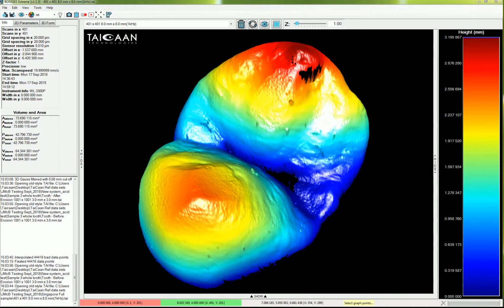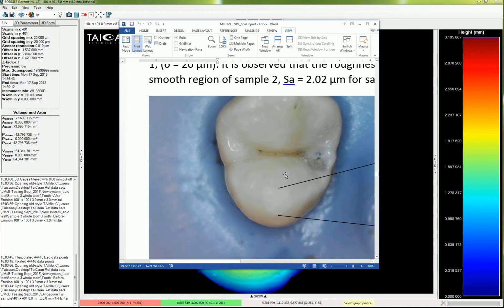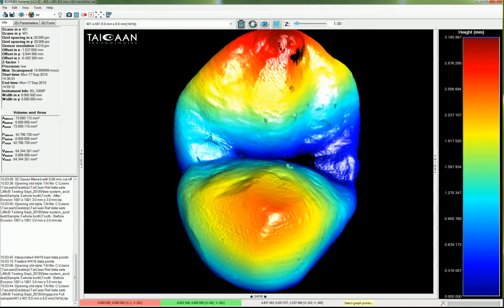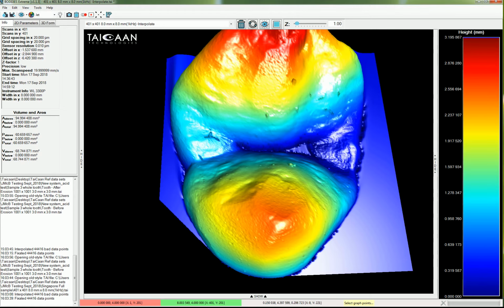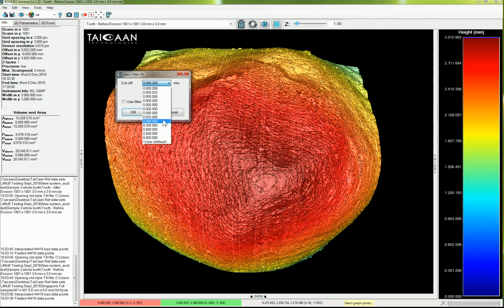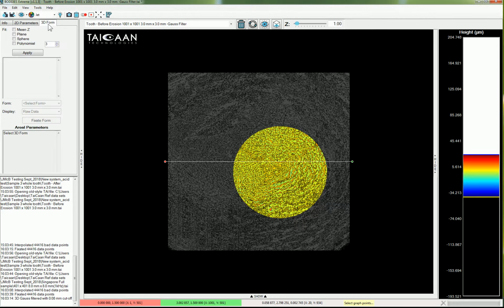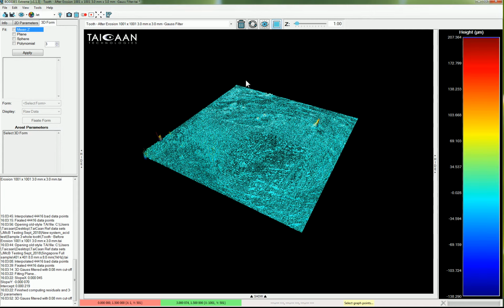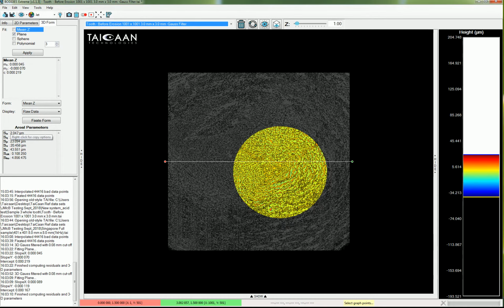A surface analysis study of dental/tooth wear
This is an study of freeform 3D surface roughness changes on a molar tooth. The tooth surface has been measured before and after exposure to fruit juice acid (citric acid) using a TaiCaan XYris optical surface profiler.
The tooth is not polished before measurement to provide a more clinically relevant study of surface wear.